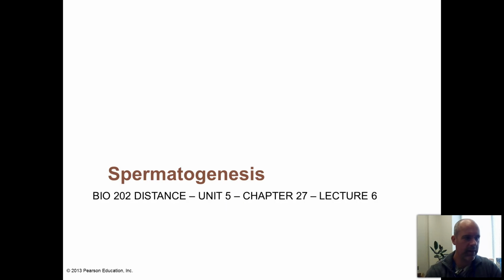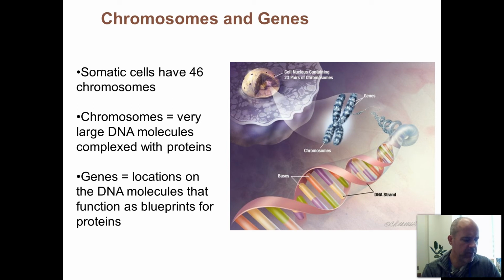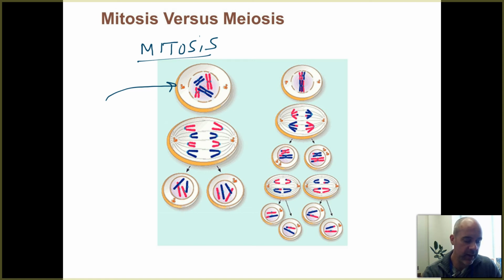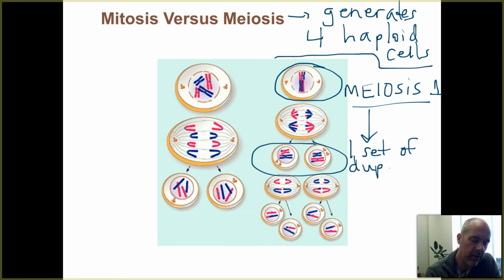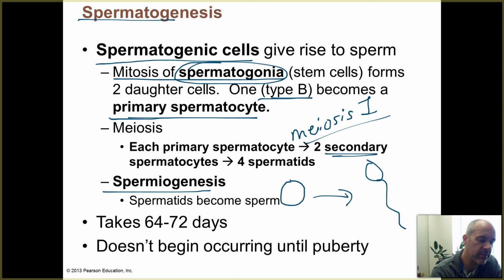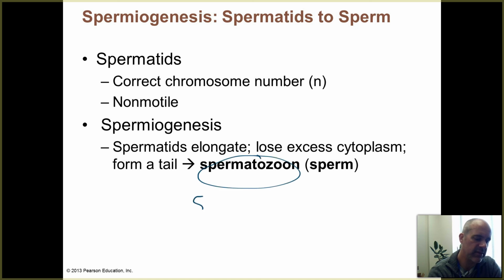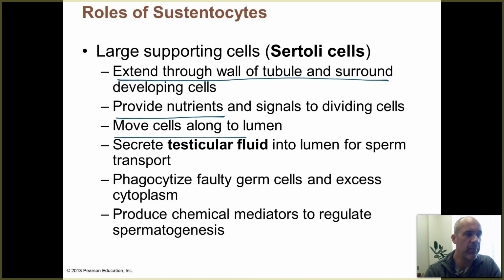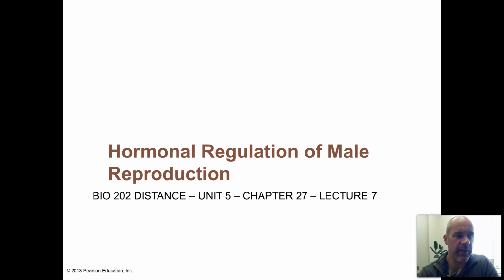BIO 202 - UNIT 5 - CH 27 - LEC 6 - SPERMATOGENESIS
Sperm and ovum production requires a special process known as meiosis, which ensures that each sperm or ovum has only one copy of its 23 chromosomes.  This process is necessary for proper fertilization of an ovum by a sperm.  This lecture describes the cell types in the seminiferous tubules in which meiosis occurs.  The remaining steps of sperm production are also discussed.